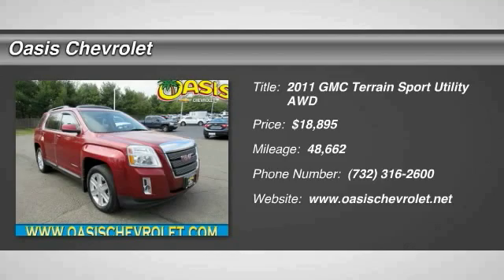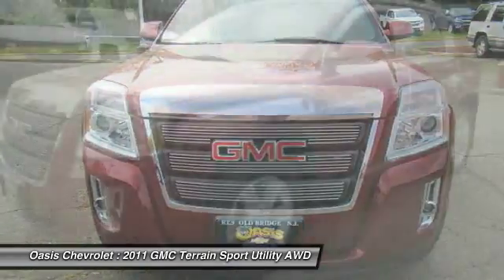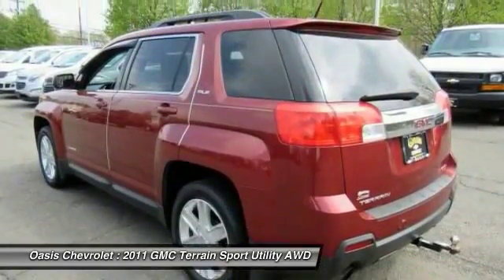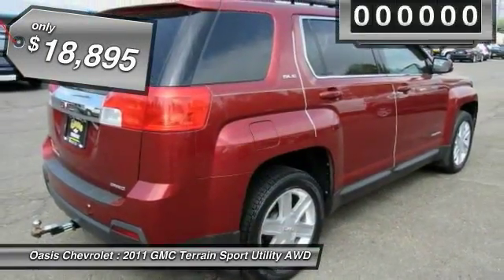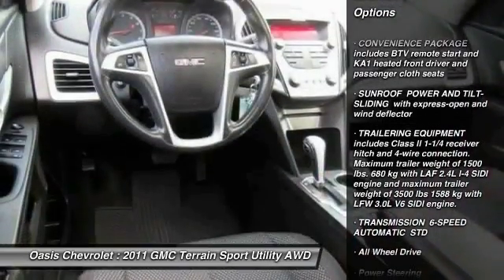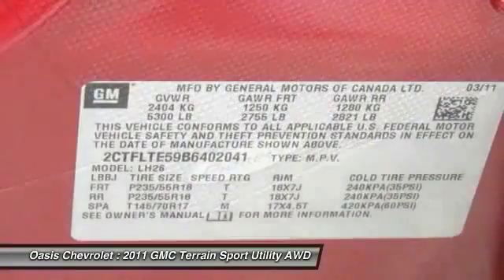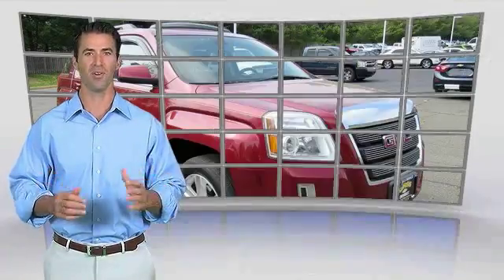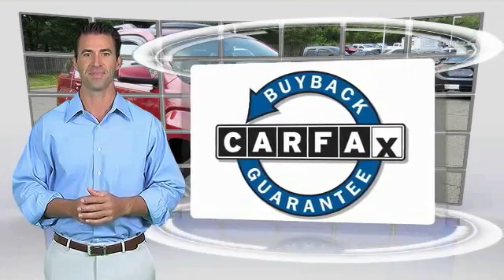2011 GMC Terrain Old Bridge Township NJ 49449A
2011 GMC Terrain SLE-2

Oasis Chevrolet
1292 U.S. 9

You'll love this 2011 GMC Terrain. This is a sport utility you'll want to take home. With 48662 miles, it features Automatic transmission and an exterior color of Merlot Jewel Metallic. Call and get in touch with Oasis Chevrolet directly, and be the first to open the sport utility door today!